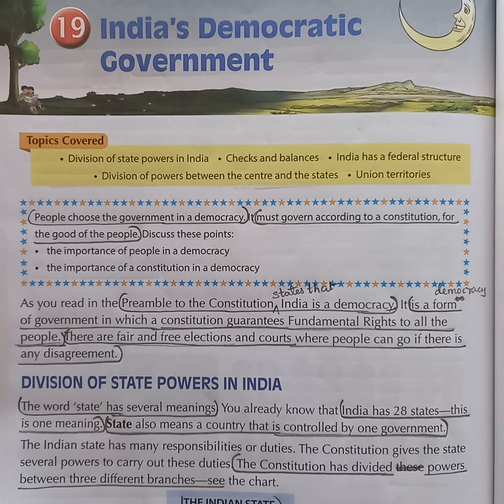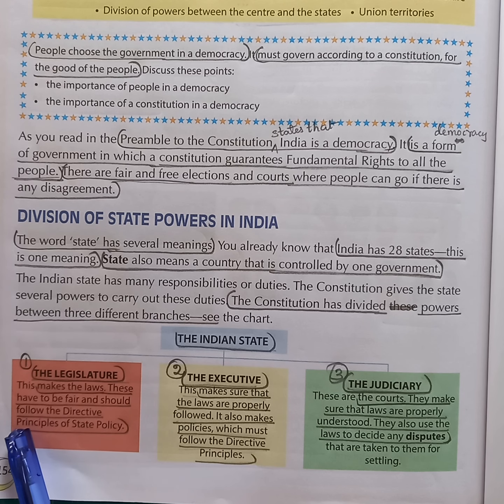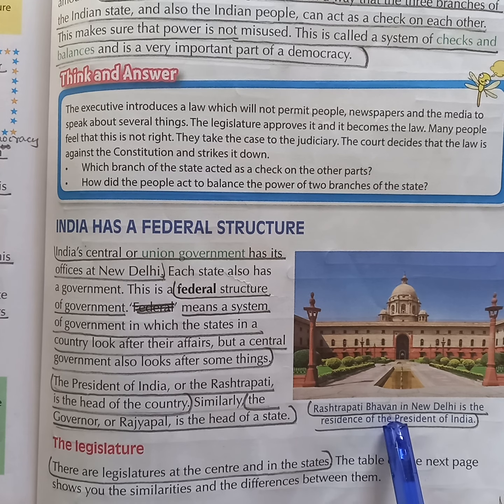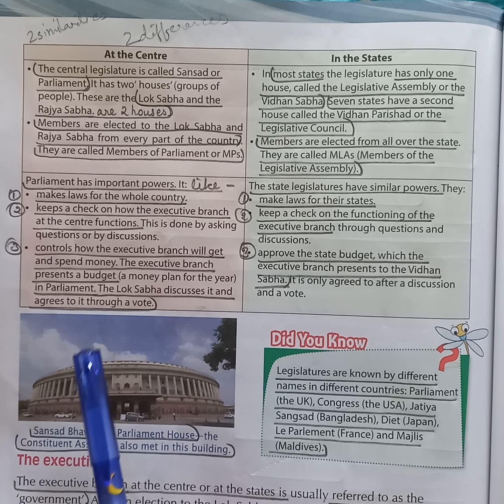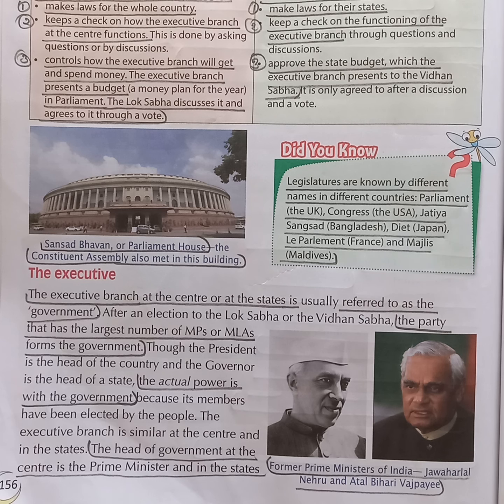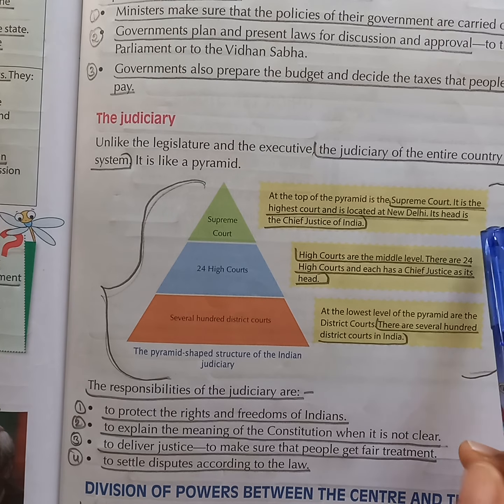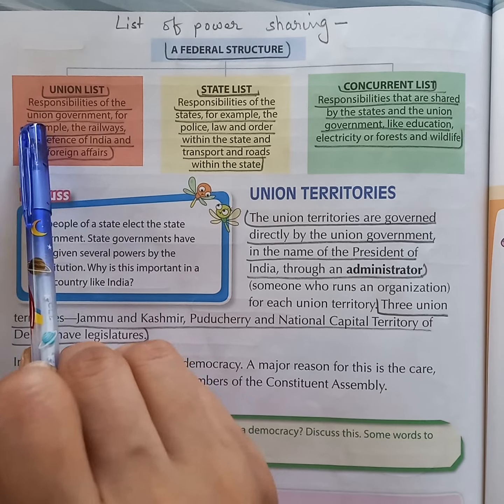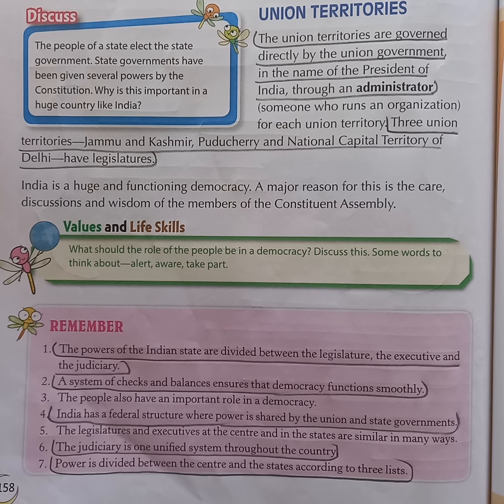INDIA'S DEMOCRATIC GOVERNMENT, CLASS 5( SST) COSMOS, Internal questions...